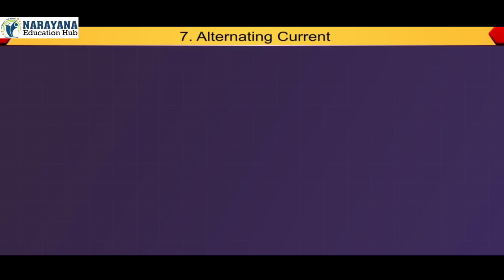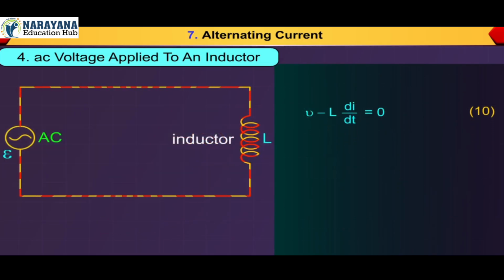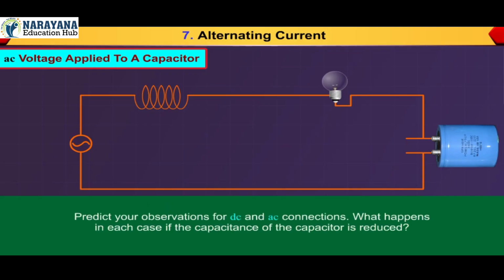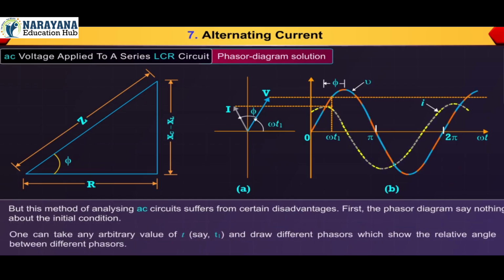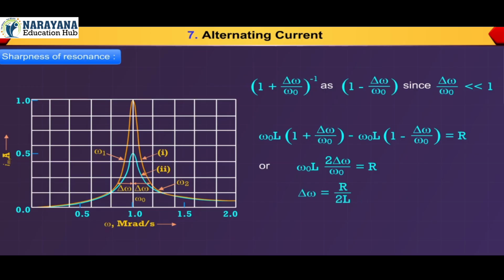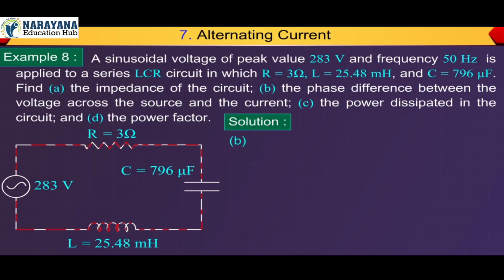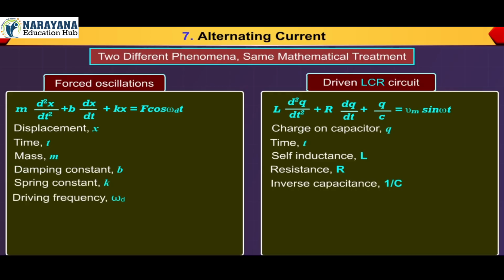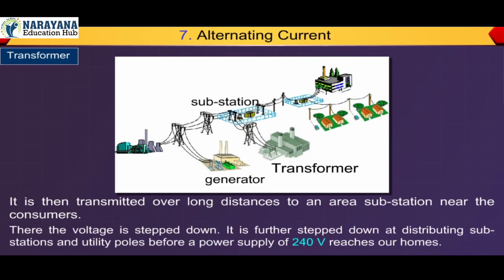ALTERNATING CURRENT in One Shot | Class 12 Physics Chapter 7 | NEET & JEE 2025 3D Animated Revision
Welcome to Narayana Education Hub! This 3D Animated One Shot Revision video covers the entire Chapter 7: Alternating Current from Class 12 Physics in a fast and engaging way — perfect for NEET & JEE 2025 aspirants and board exam revision.

🔌 What You’ll Learn in This Video:
✅ Introduction to Alternating Current (AC)
✅ AC Voltage Applied to a Resistor
✅ AC Voltage Applied to an Inductor
✅ AC Voltage Applied to a Capacitor
✅ LCR Series Circuit and Resonance
✅ Power in AC Circuits & Power Factor
✅ LC Oscillations and Quality Factor
✅ Transformers — Working & Applications
✅ AC Generator and Practical Uses
...All explained using stunning 3D animations for better visualization and conceptual clarity!

📚 Perfect For:
• Class 12 CBSE & State Board Students
• NEET 2025 & JEE Mains Aspirants
• Students revising full chapters quickly
• Visual learners who prefer animations over text-heavy lectures

🔗 Class 12 Physics Animated One Shots:
🔗 Class 12 Chemistry Animated Series: